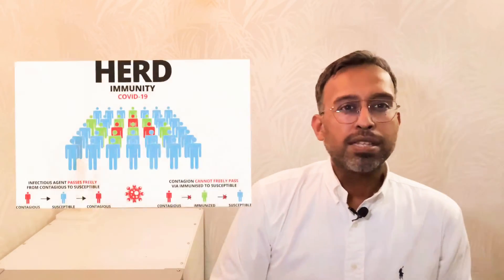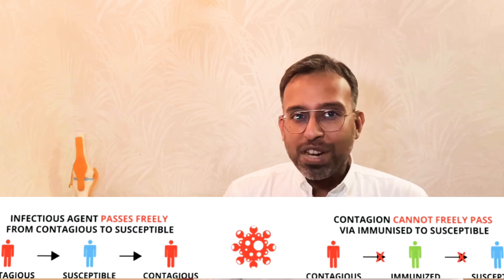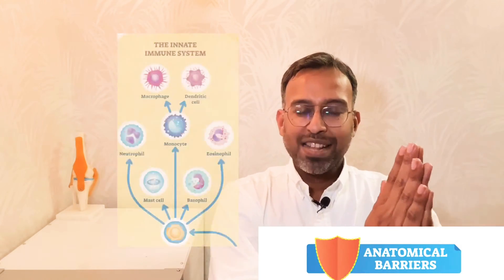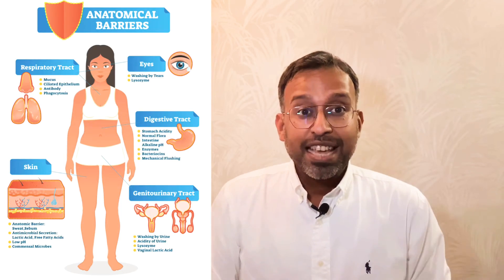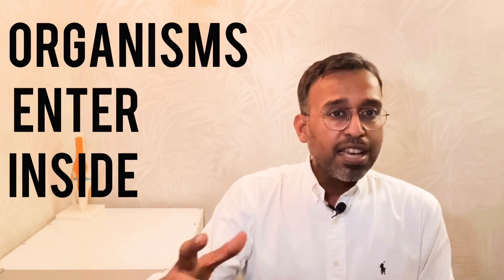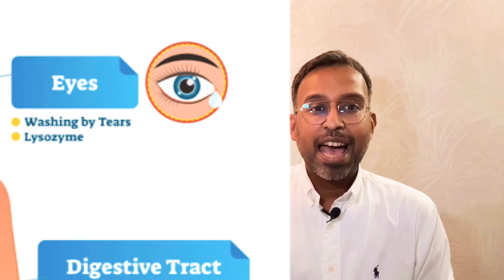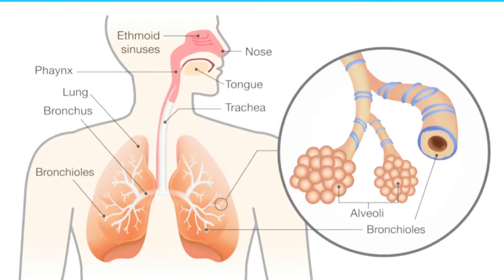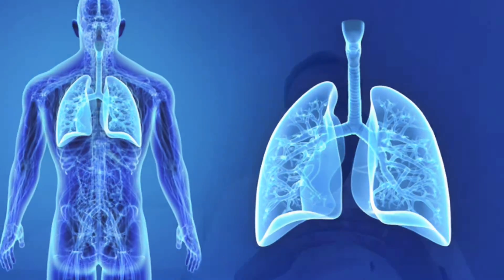Introduction to immunity- part 1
Introduction to immunity. If you have to understand how to use your immunity to protect yourself this is the video to watch. A breakdown of how our body protects our self.
Barrier immunity explained - empower by knowledge!!
Dr Santhosh Jacob